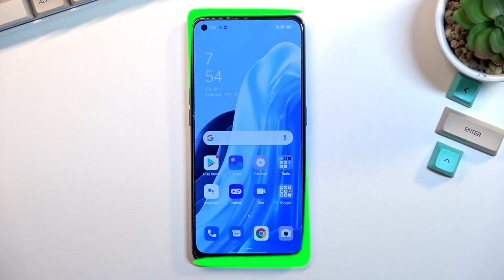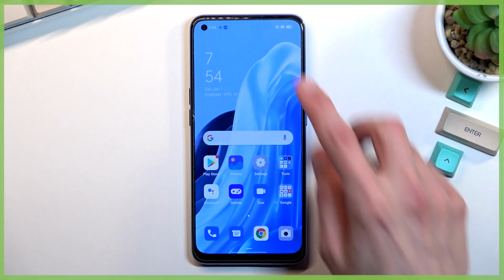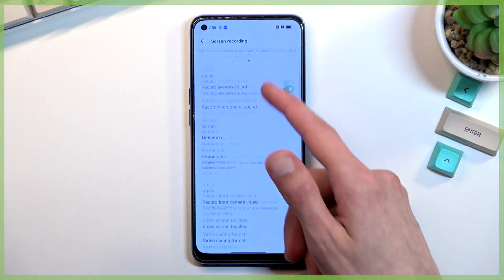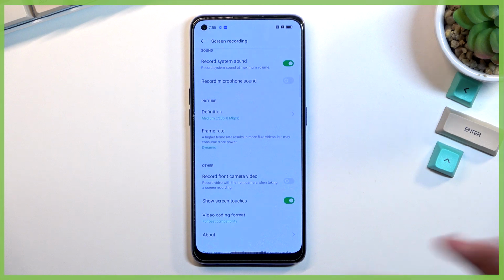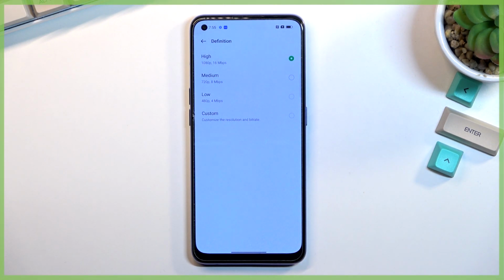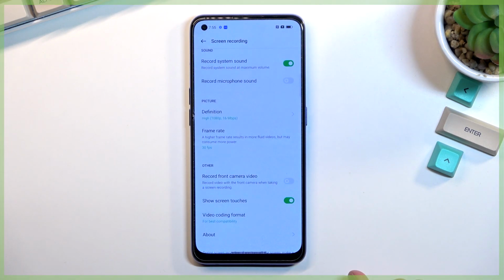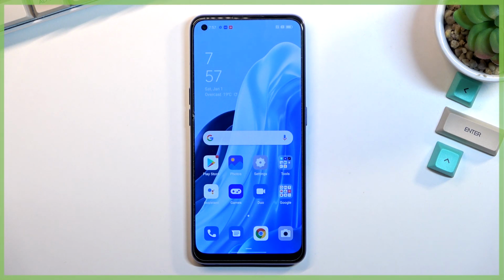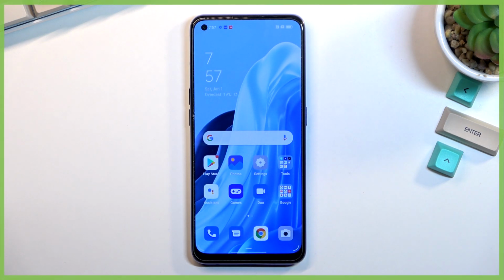OPPO Reno7 5G – How to Record Screen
If you want to capture your screen activity on the OPPO Reno7 5G, this video will show you exactly how to record your screen step by step. Learn how to access the screen recording feature from the notification panel, adjust important settings like resolution and frame rate for the best quality, and start or stop your recordings easily. We’ll also cover where to find your saved screen recordings and mention some apps that may block screen capture for security reasons. Whether you need to record tutorials, gameplay, or anything else on your OPPO Reno7 5G, this guide will help you get started quickly and easily.

How to record screen on OPPO Reno7 5G?
How to change screen recording quality on OPPO Reno7 5G?
Where are screen recordings saved on OPPO Reno7 5G?

0:00 Start and open notification panel
0:15 Find and access Screen Record toggle
0:30 Adjust screen recording settings (resolution, frame rate)
1:10 Start screen recording
1:35 Stop and save your recording
2:00 Limitations with some apps (banking, streaming)
2:20 Locate your screen recordings in Photos app